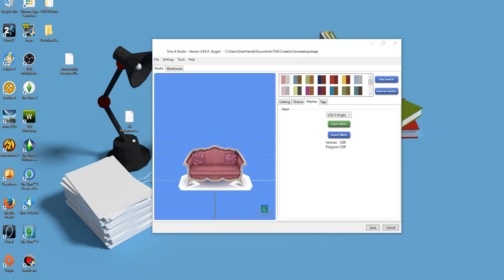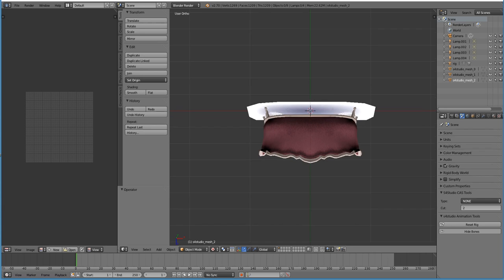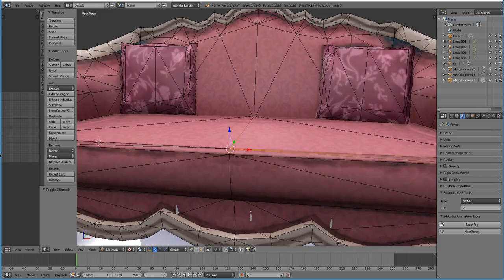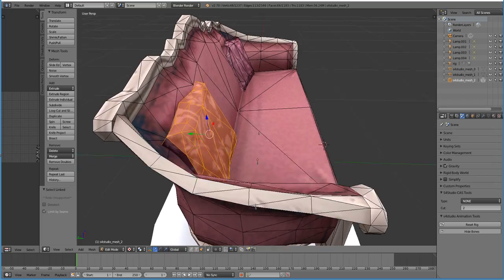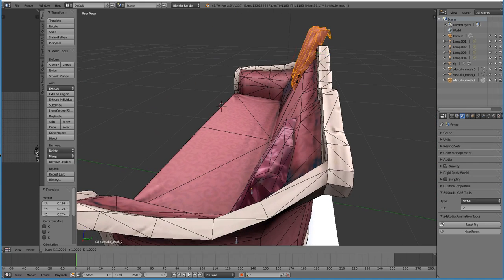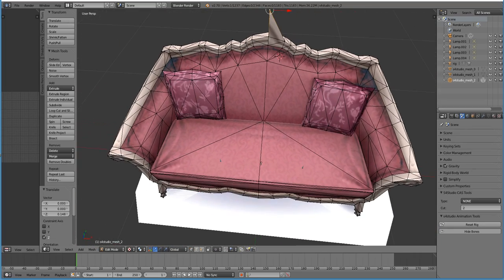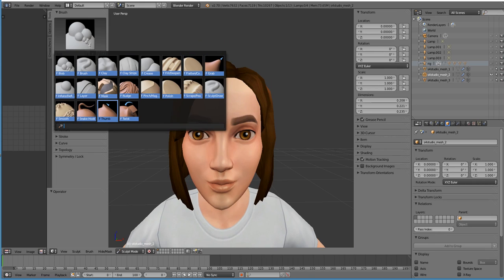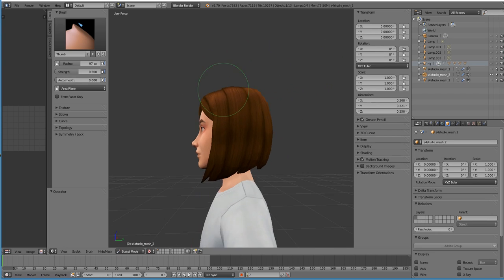Blender Camera Controls and Tools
Very basic intro to some blender functions.
Unfortunately I forgot to have my cursor show. At about minute 4 I start talking about a side panel, it's the panel to the top right so just watch that while I'm talking.